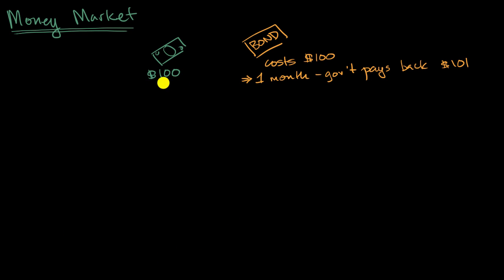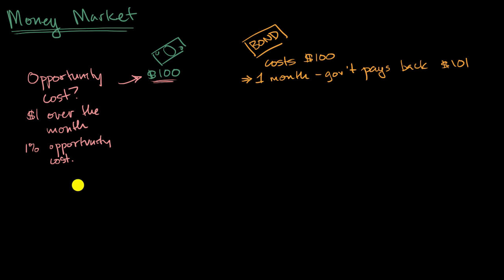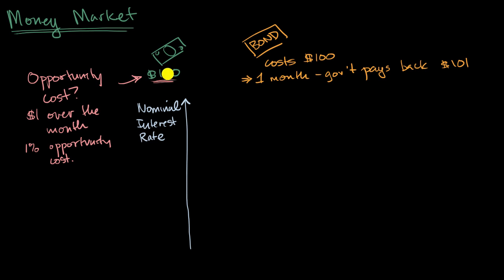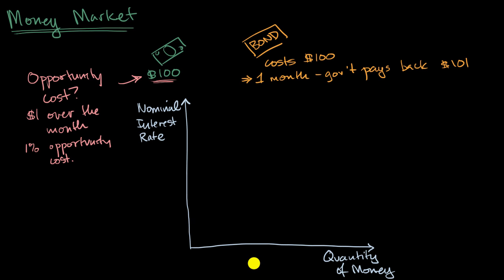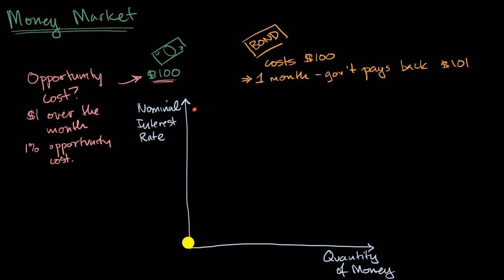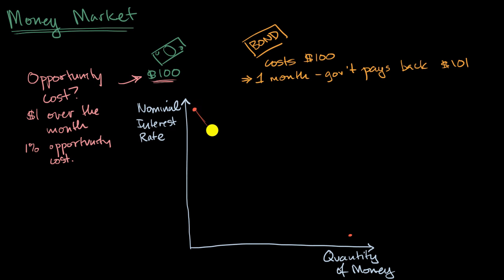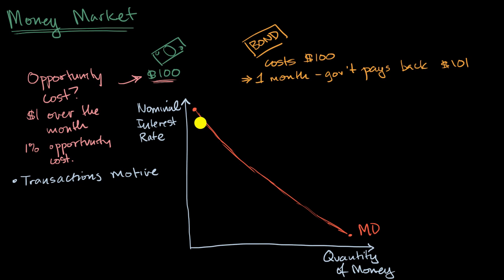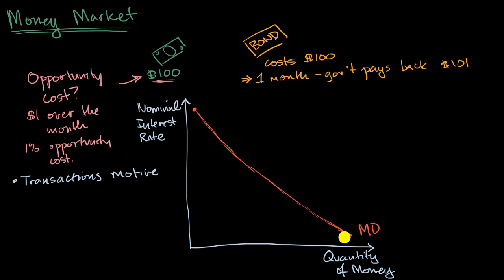Demand curve for money in the money market | AP Macroeconomics | Khan Academy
Courses on Khan Academy are always 100% free. Start practicing—and saving your progress—now

Why do people hold wealth in the form of money, rather than in some other interest-earning asset? Learn about the demand for money in this video. AP(R) Macroeconomics on Khan Academy: Macroeconomics is all about how an entire nationÕs performance is determined and improved over time. Learn how factors like unemployment, inflation, interest rates, economic growth and recession are caused and how they affect individuals and society as a whole. We hit the traditional topics from an AP Macroeconomics course, including basic economic concepts, economic indicators, and the business cycle, national income and price determination, the financial sector, the long-run consequences of stabilization policies, and international trade and finance. About Khan Academy: Khan Academy offers practice exercises, instructional videos, and a personalized learning dashboard that empower learners to study at their own pace in and outside of the classroom. We tackle math, science, computer programming, history, art history, economics, and more. Our math missions guide learners from kindergarten to calculus using state-of-the-art, adaptive technology that identifies strengths and learning gaps. We've also partnered with institutions like NASA, The Museum of Modern Art, The California Academy of Sciences, and MIT to offer specialized content. For free. For everyone. Forever.